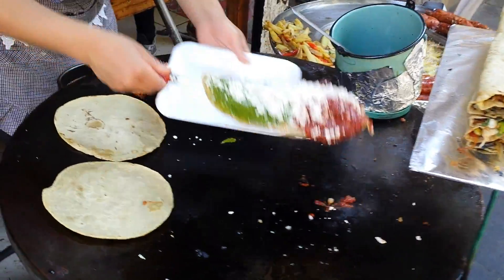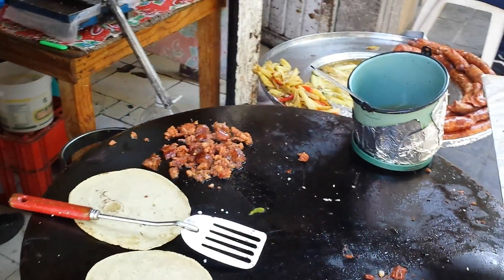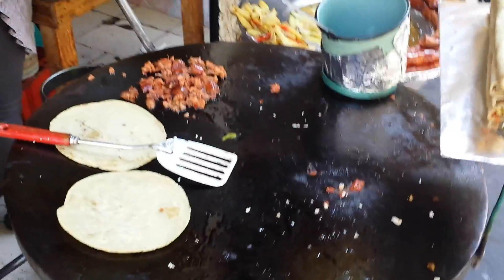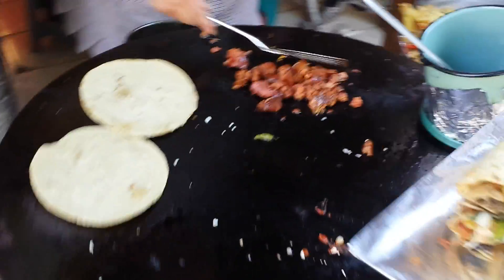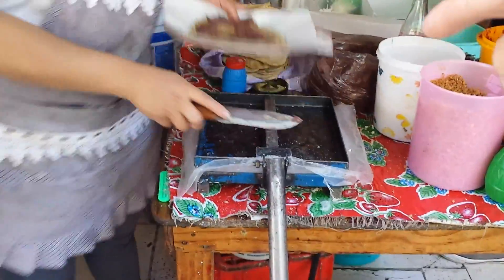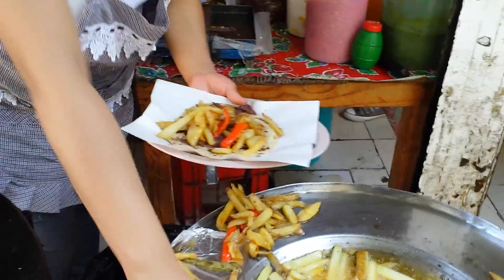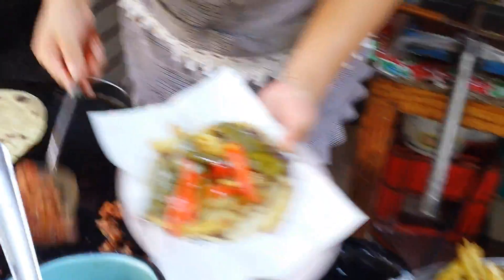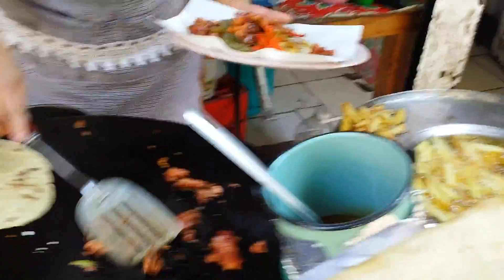How to make a real Mexican Taco!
Follow a 50  year old woman on her solo trip down the Pan American Highway. Living in an old RV with her Beagle Marley and tomcat Patouffi.